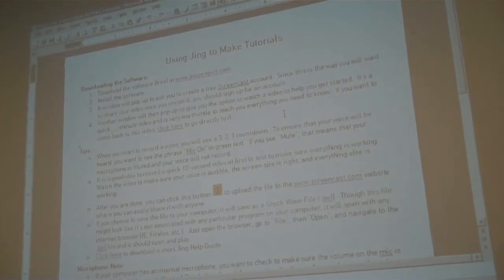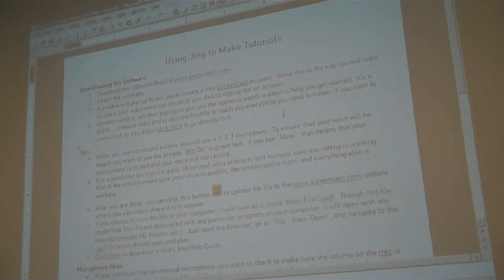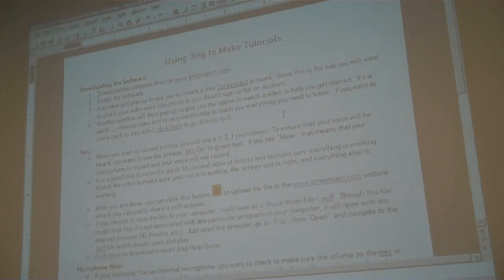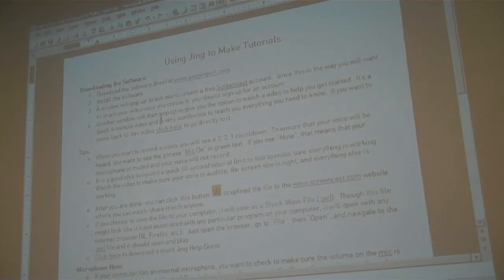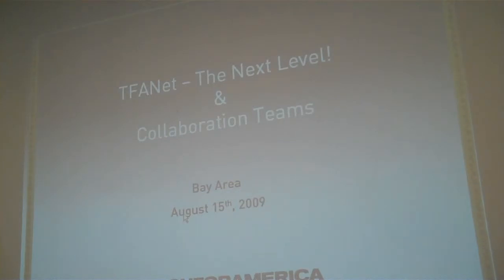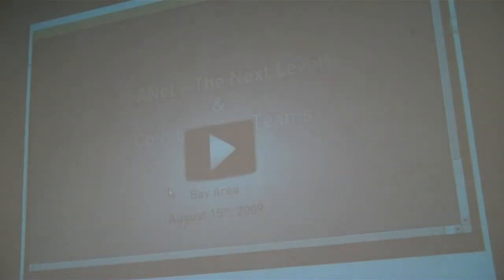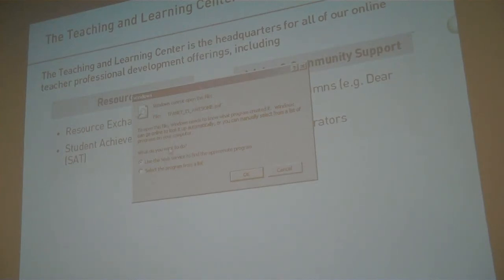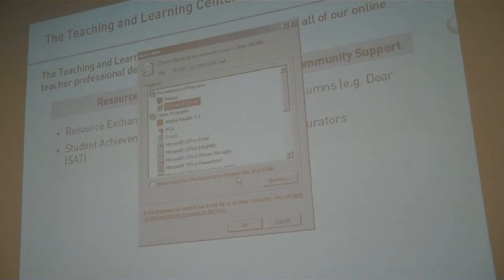Using Jing to Create CM Solutions